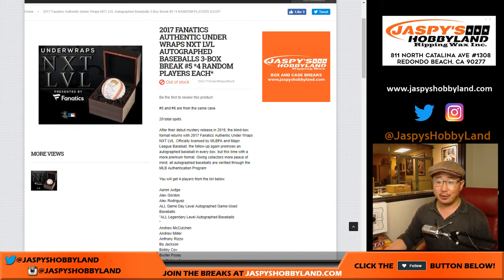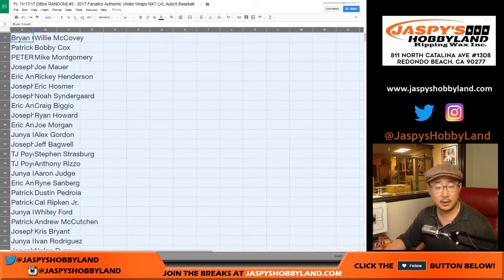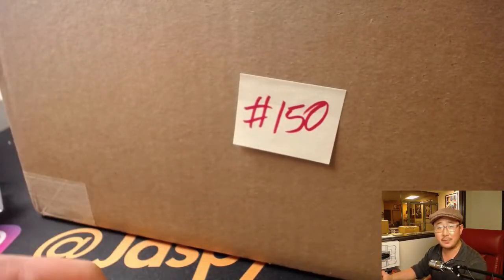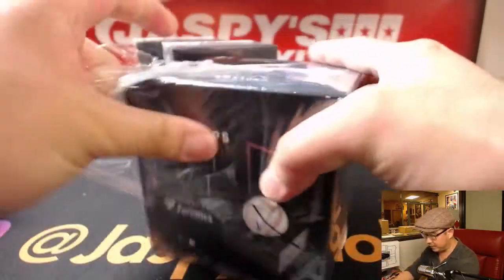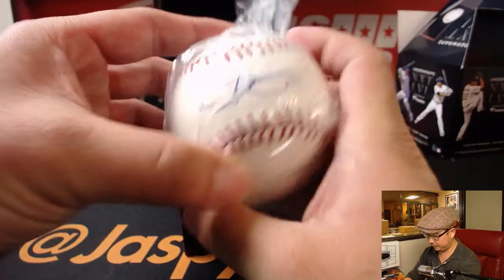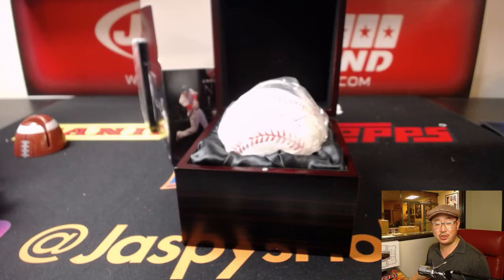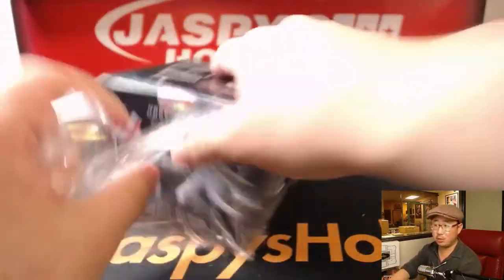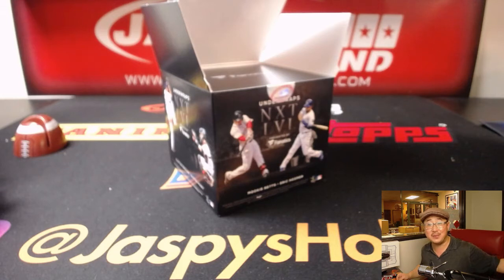Fr, 11/17/17 [3Box RANDOM] #5 - 2017 Fanatics Authentic Under Wraps NXT LVL Auto'd Baseball